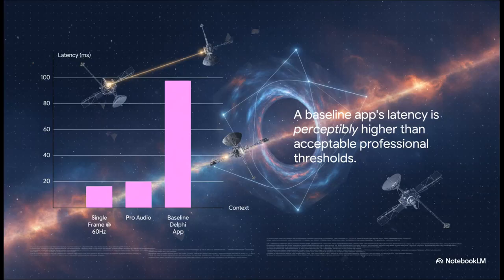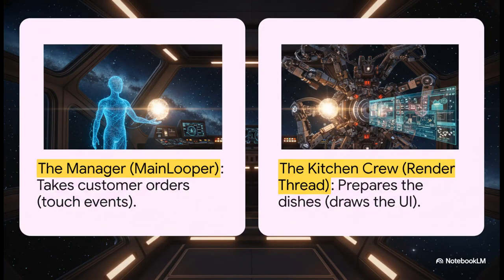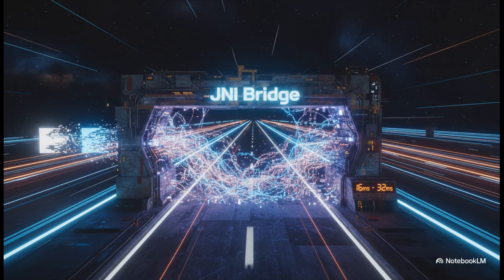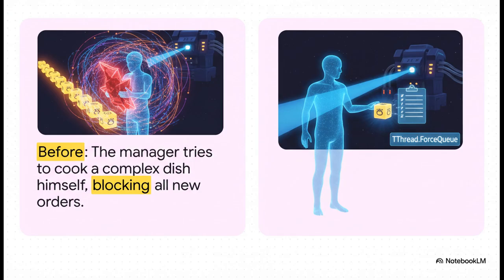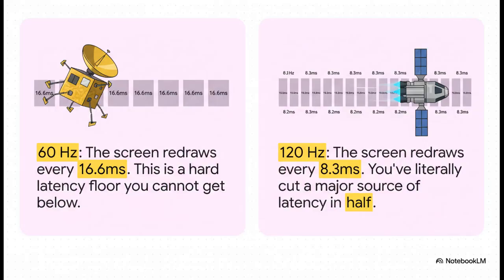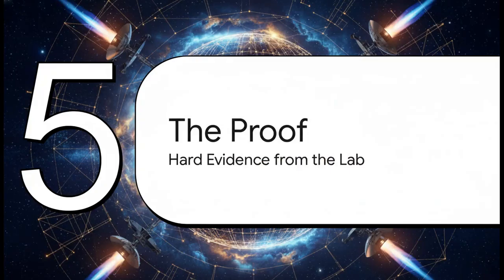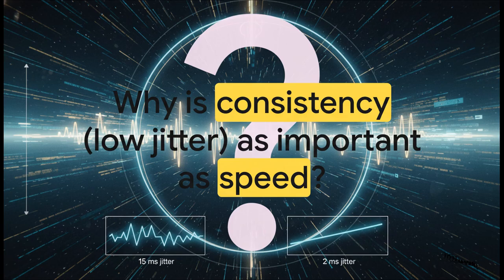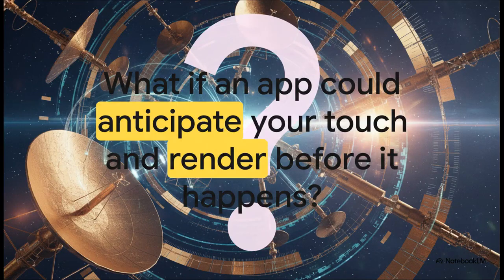Delphi Android FMX. Eliminating Touch Lag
This investigation explores the "click to photon" pipeline to address touch latency, the frustrating delay between a user's physical input and the device's visual response. The text identifies the Java Native Interface (JNI) bridge as a primary bottleneck that introduces significant lag, making applications feel disconnected and sluggish. To combat this, the author proposes a four-level optimization roadmap ranging from basic code hygiene and asynchronous execution to advanced hardware manipulation and NDK bypass techniques. By implementing these strategies, developers can reduce response times by over 60%, transforming a clunky interface into a fluid, instantaneous user experience.